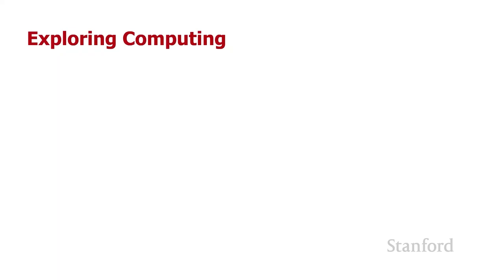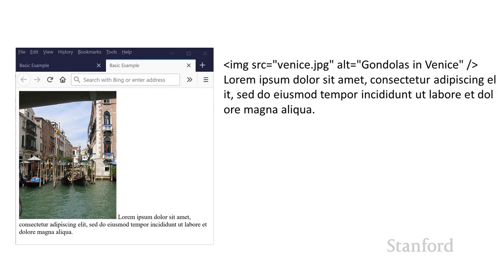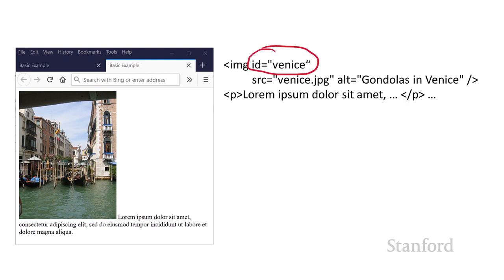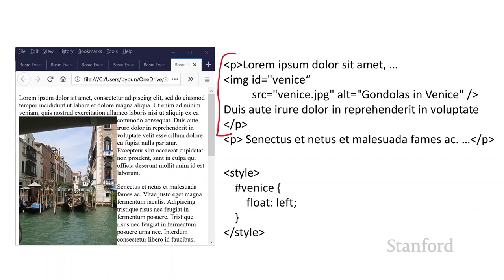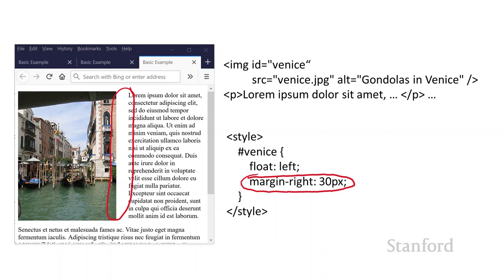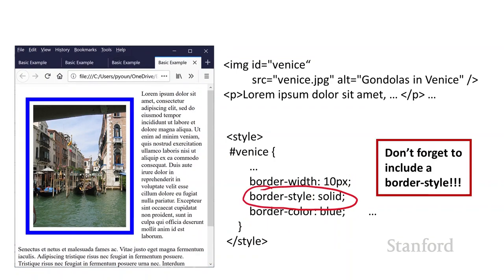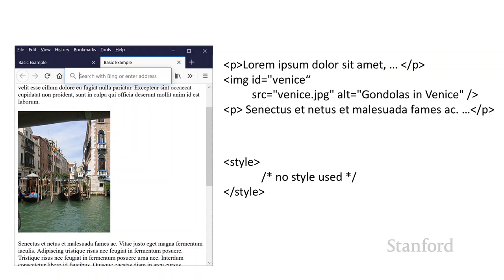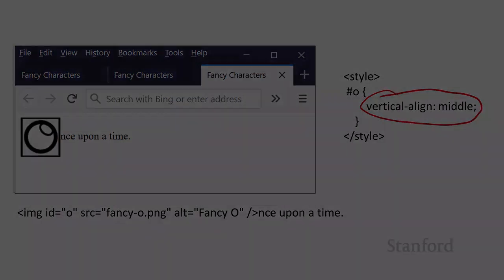Stanford CS105: Introduction to Computers | 2021 | Lecture 9.1 Creating Webpages: Images